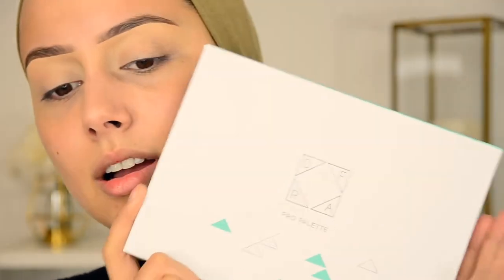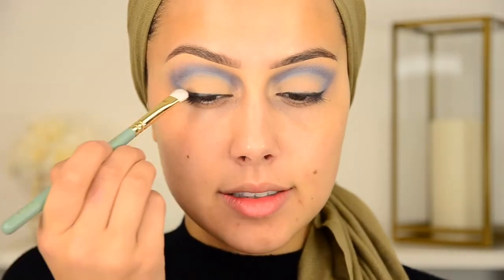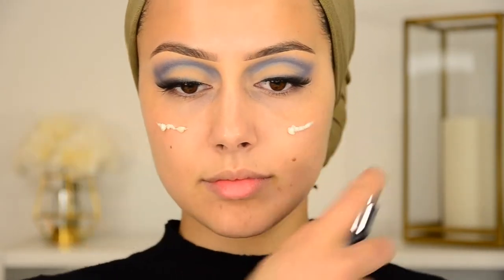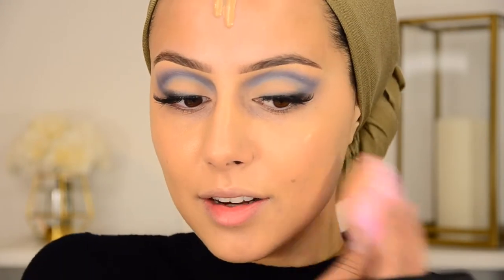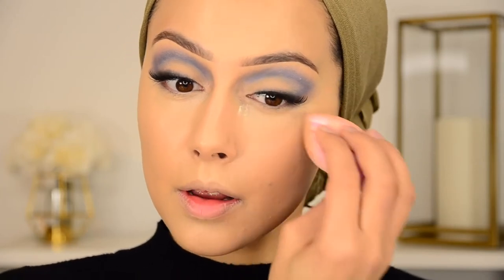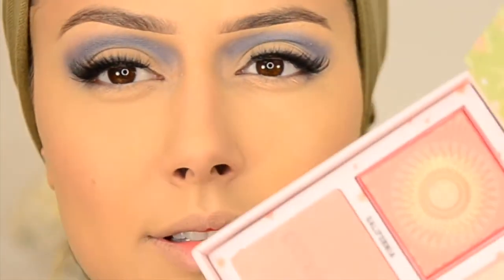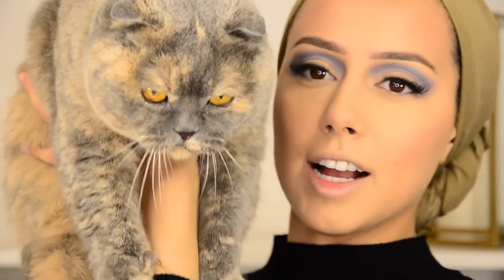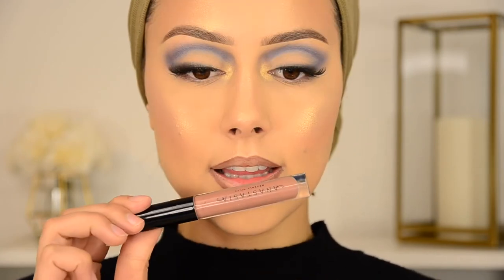Look Different with Jordyn Woods Makeup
Credit

Hope you guys enjoy. From now every tuesday a youtube video on my channel! XXXXXXX

♡ ♡ PRODUCTS MENTIONED♡ ♡